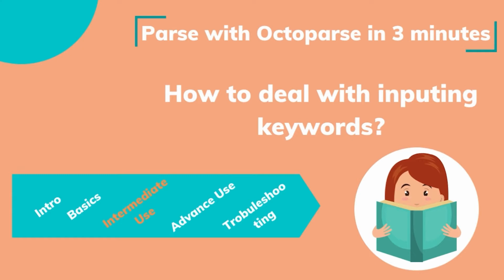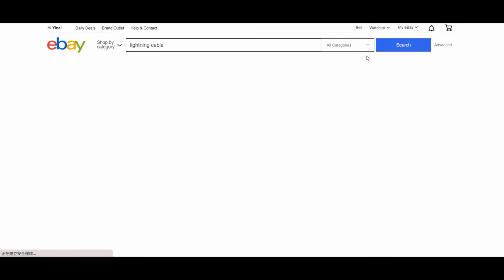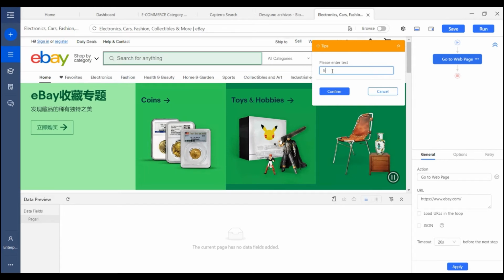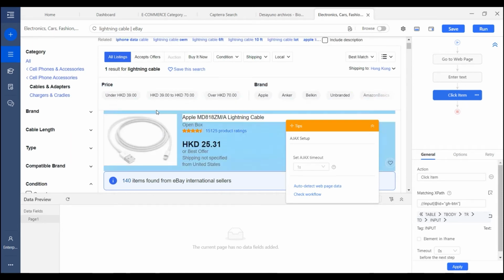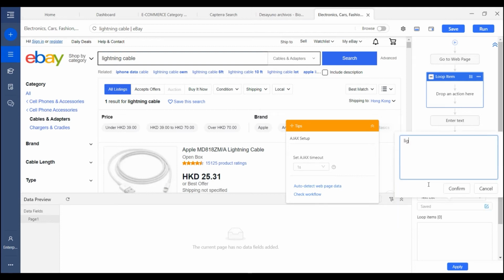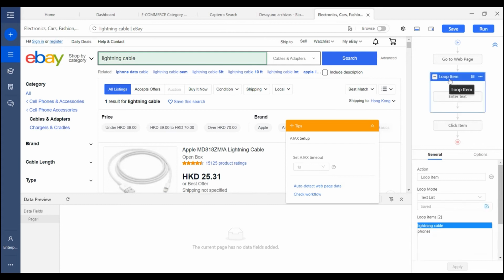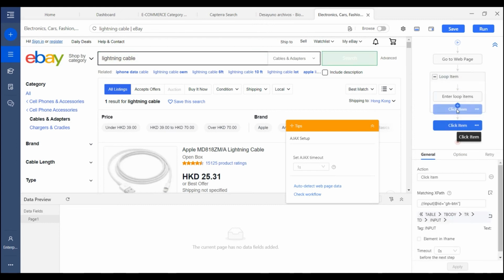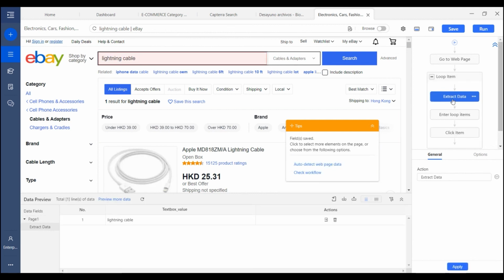How to deal with inputing keywords?| Parse with Octoparse in 3 minutes